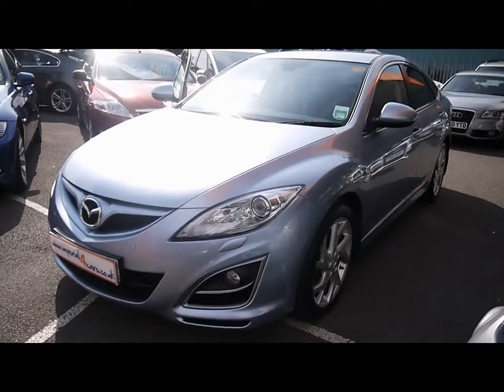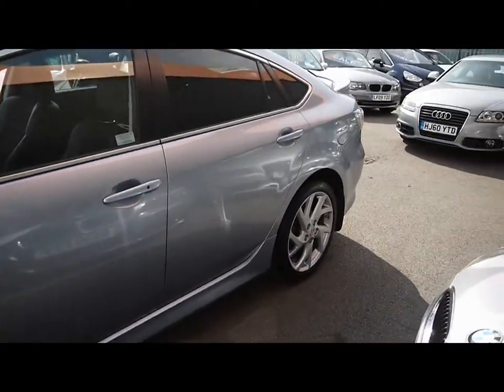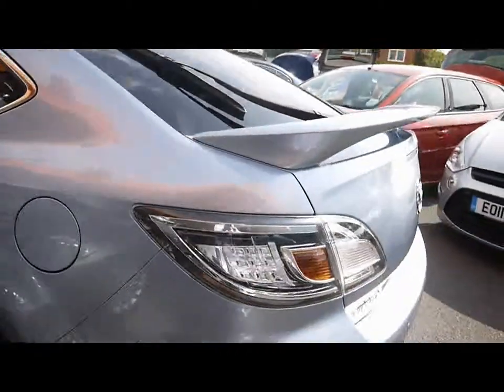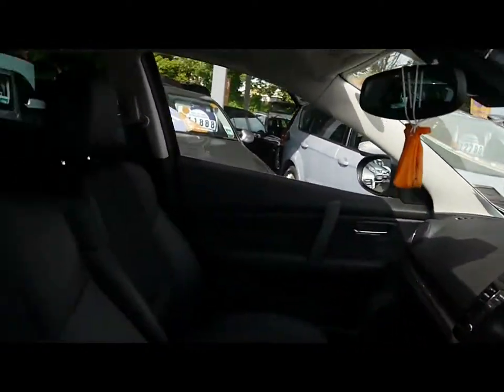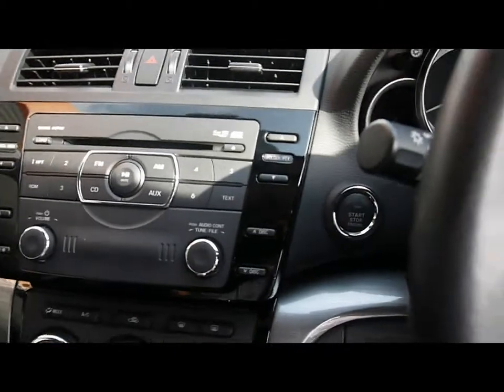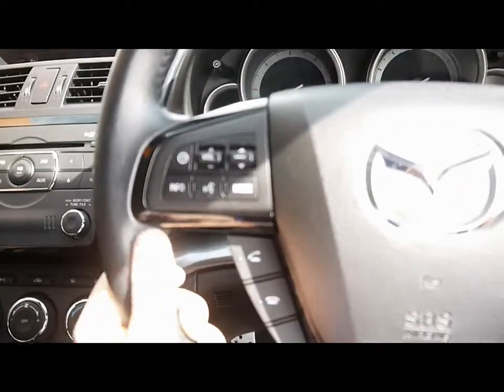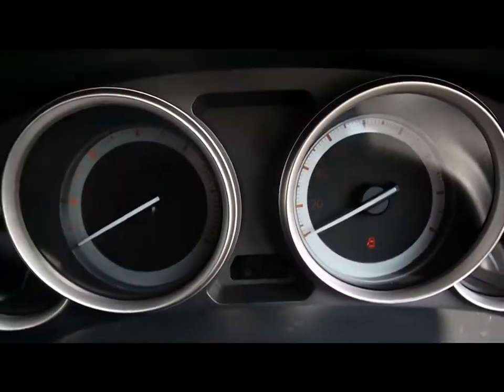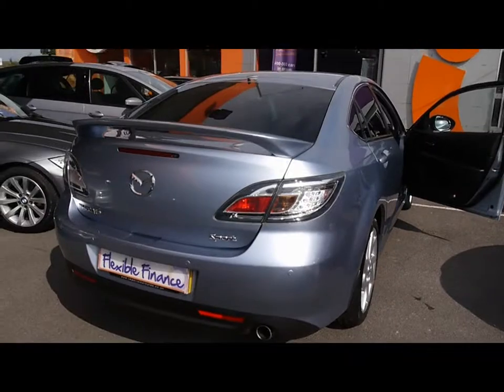2010 Mazda 6 2.2d (180) Sport For Sale In Hampshire